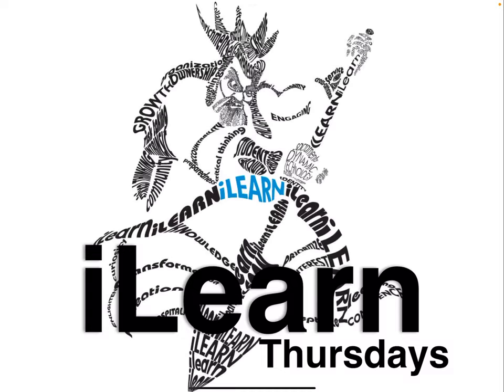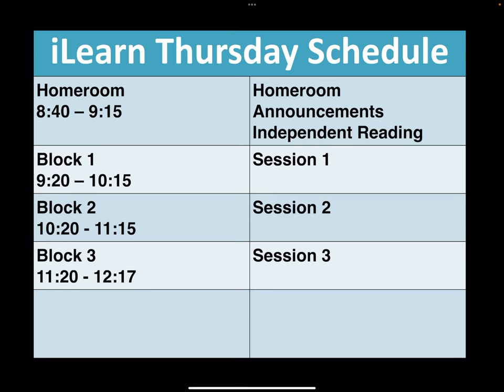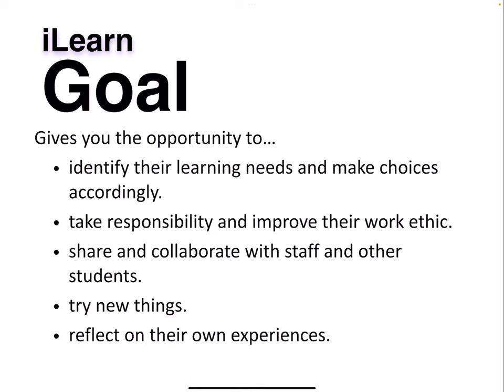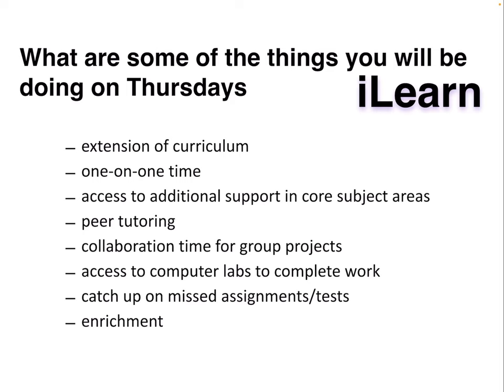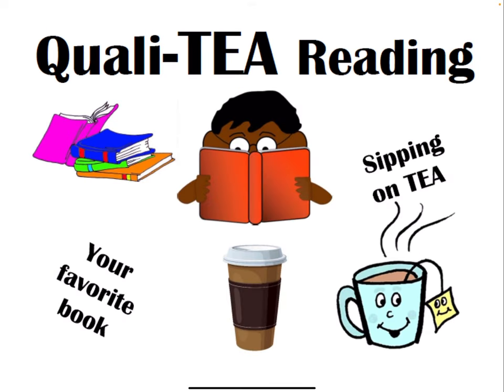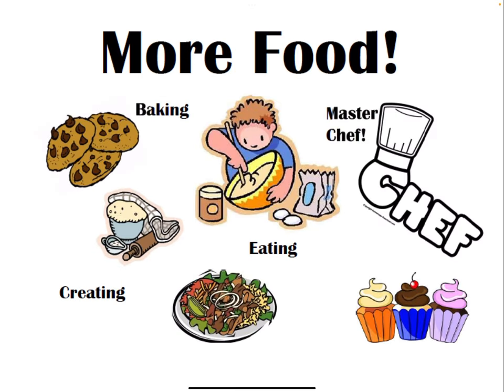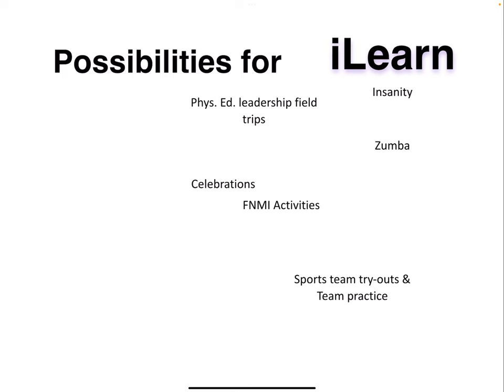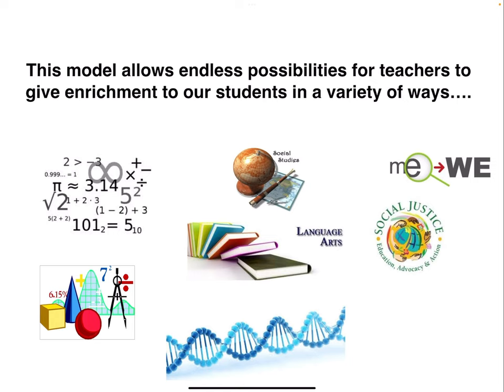iLearn at Sir John Thompson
What happens on our iLearn Thursdays? What’s the schedule like? What types of things can we do?